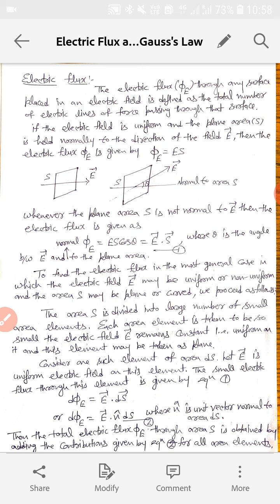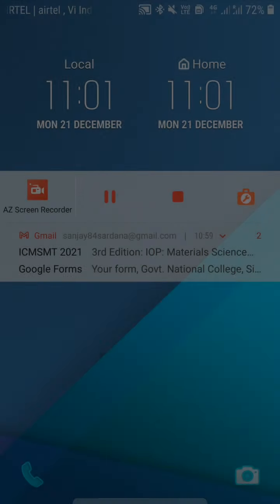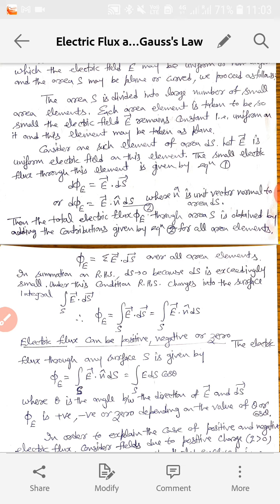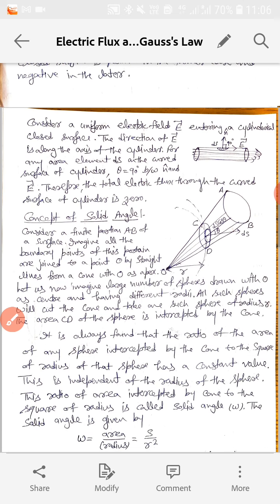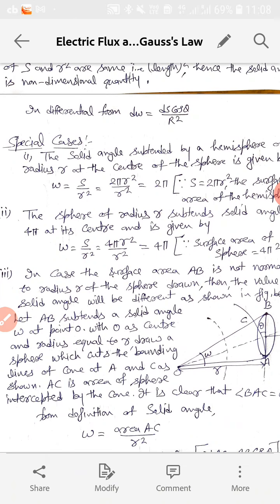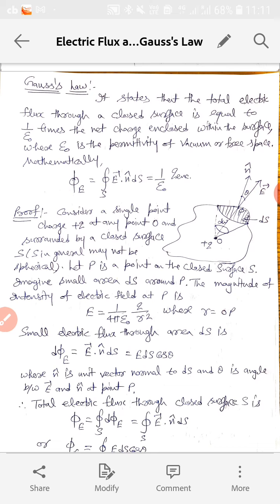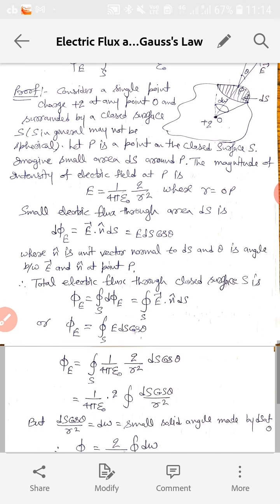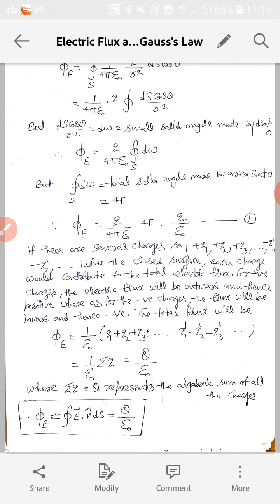Electric Flux and Gauss's Law